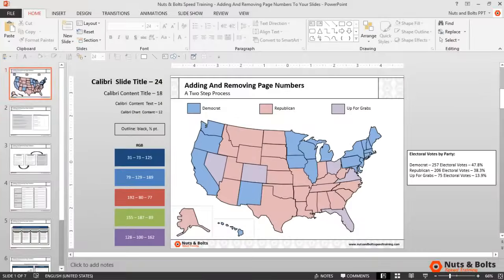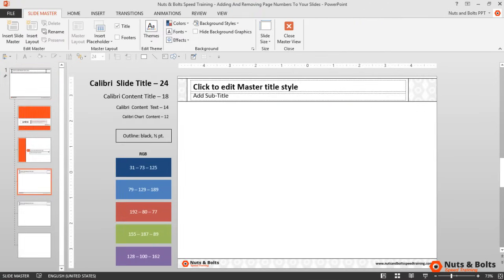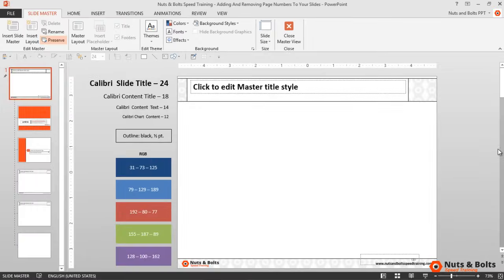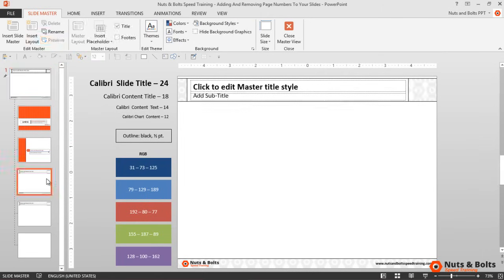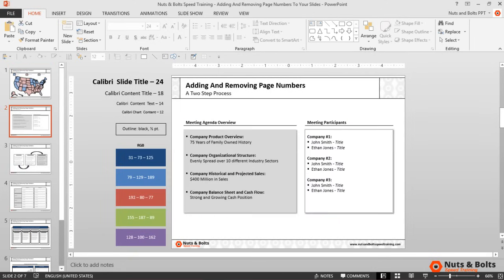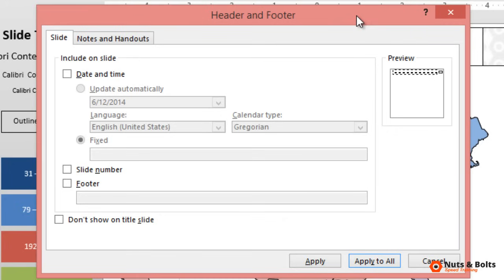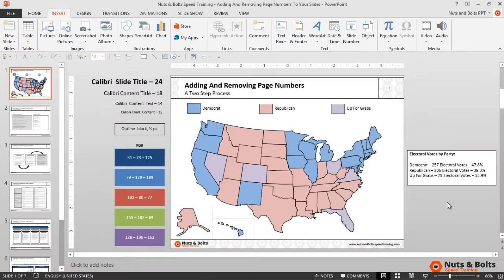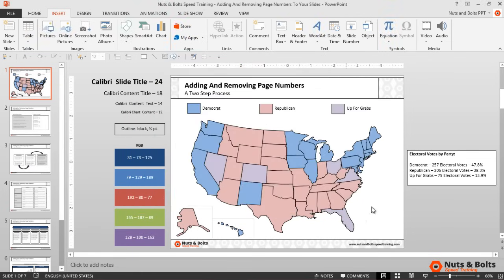How to add slide numbers in PowerPoint (The Right Way!)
See how to add your slides numbers in PowerPoint so they show up correctly (it's harder than it should be).

Have you ever asked yourself "Why can't I get my slide numbers to show up in my PowerPoint Presentation?"

In this tutorial, you will learn how to add page numbers (or slide numbers) to your PowerPoint slide master and have those page numbers automatically populate on all of the slides within your presentation.

Now, even if you already know how to navigate your slide master to add consistent design elements to your PowerPoint presentations, inserting page numbers and having them show up within your PowerPoint presentation often trips people up. Why? Because not only do you need to insert and position them on your slide master, but you also need to use the Header and Footer dialog box in the normal view of your presentation to insert the page numbers on all of your slide.

Step #1: navigate to your slide master, and add the page number to the Parent Slide (larger slide), in your deck

Step #2: navigate to the relevant Child Slide (smaller slide) that all of your graphics are sitting on, and from the Ribbon select footer. This will inherit the page number from your Parent slide.

Step #3: navigate to the Normal view of your deck, from the insert tab, open the footer and header dialog box.
Step #4: select slide number, click apply to all and click okay.

Pro Tip: You can use the insert footer and header dialog box to remove page numbers from your presentation as well. You don't need to navigate back to the slide master to do this.

Shortcuts Covered in this PowerPoint Tutorial: ALT, W, M - for the slide master view